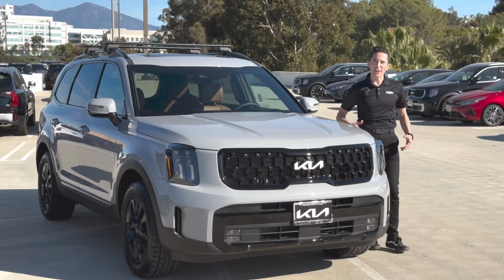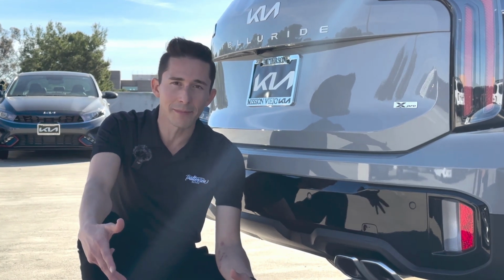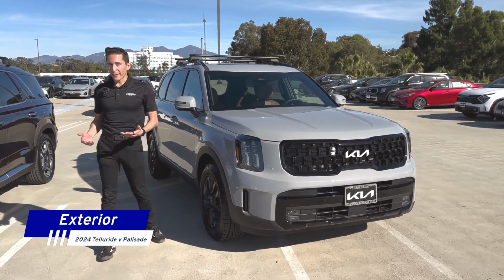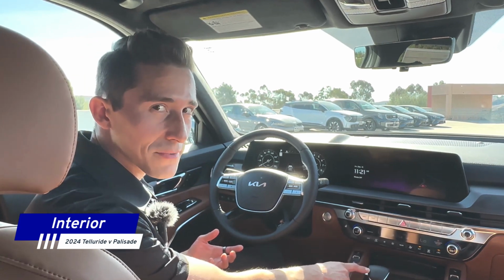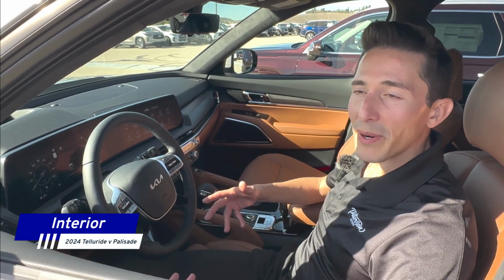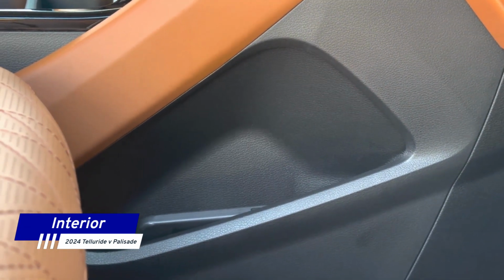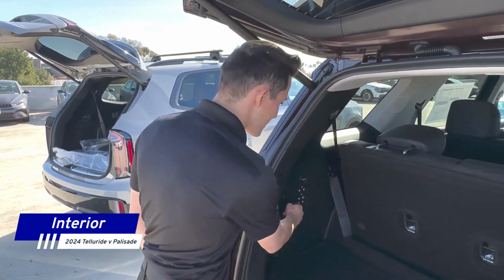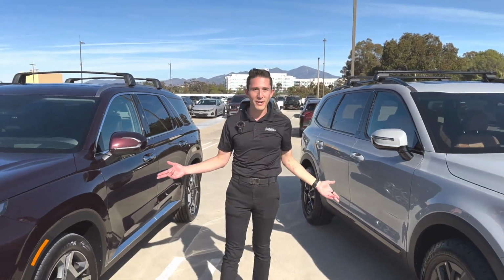2024 Kia Telluride vs. 2024 Hyundai Palisade: A Deep Dive Comparison & Review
Join Omar on a comprehensive exploration of the 2024 Kia Telluride and Hyundai Palisade in this in-depth comparison video. From exterior design to interior features and engine performance, we leave no stone unturned. Get the essential insights you need to make an informed buying decision tailored to your preferences. Discover which SUV suits your lifestyle best – it's the ultimate guide to choosing between the Kia Telluride and Hyundai Palisade. Don't miss out on the details that matter!

Also, be sure to visit Mission Viejo Kia and Tustin Hyundai to choose whichever car you chose as your favorite!